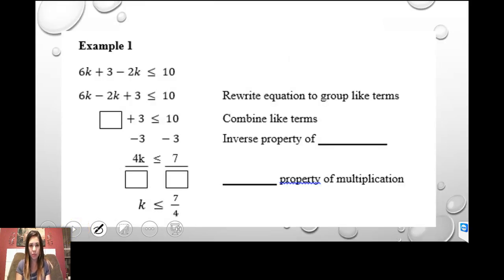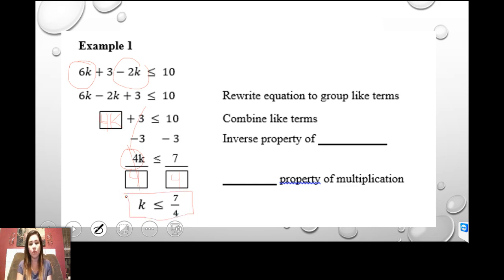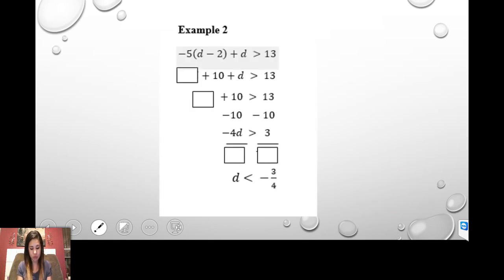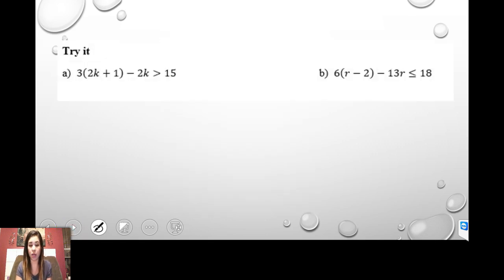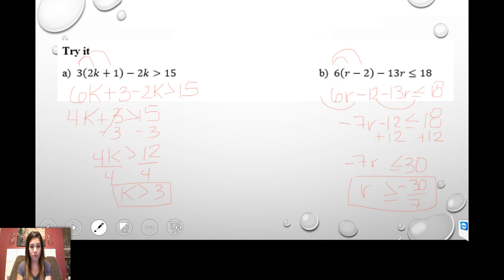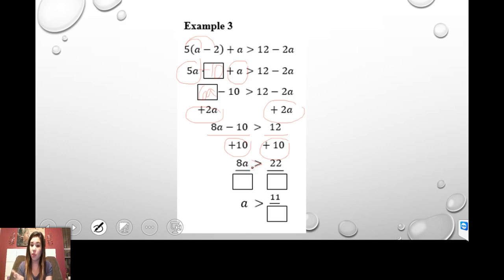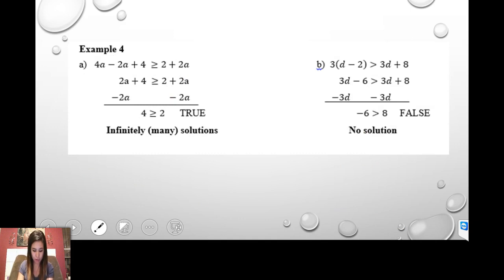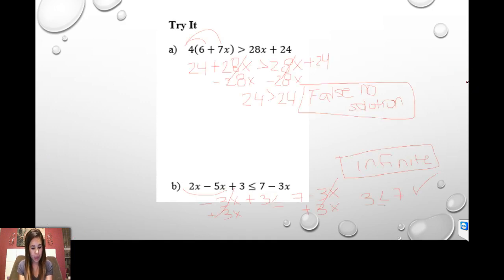solving multi step inequalities